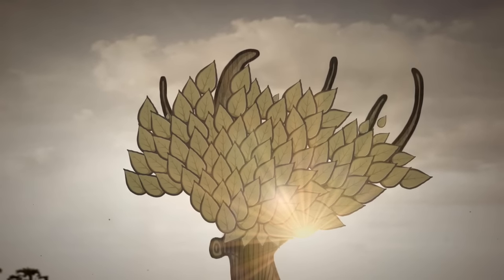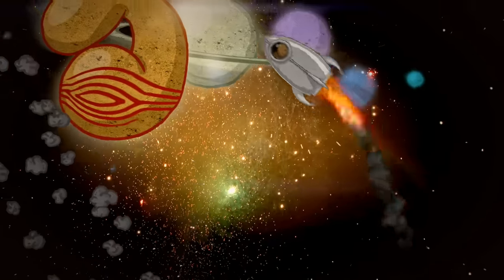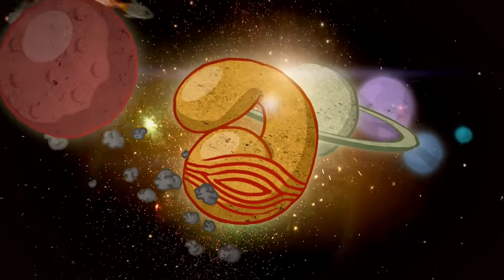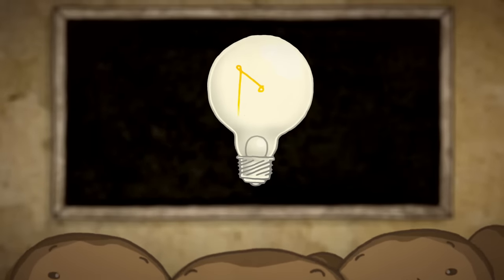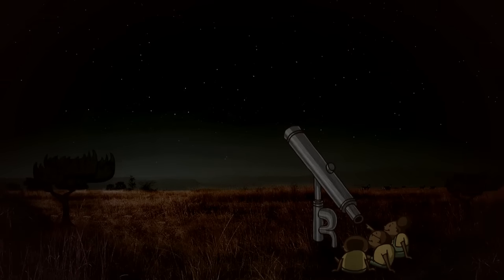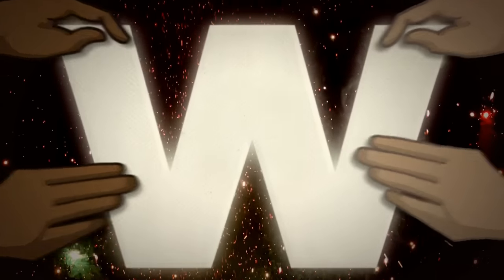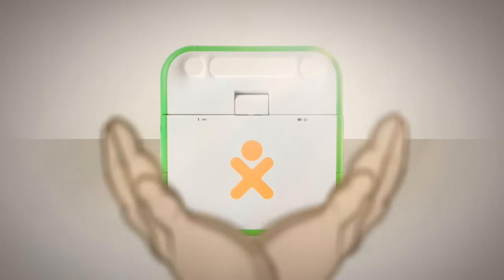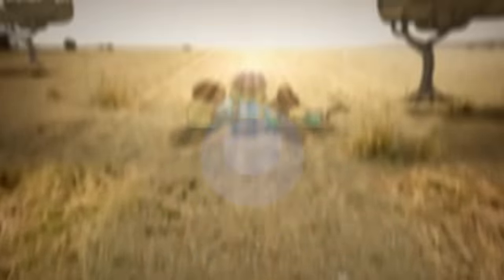XO is for Hope. An animation about education for One Laptop Per Child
One Laptop per Child is dedicated to providing educational opportunities for the word's poorest children. TAXI, The Ebeling Group, Pirate Radio, and XYZ are very proud to support OLPC.